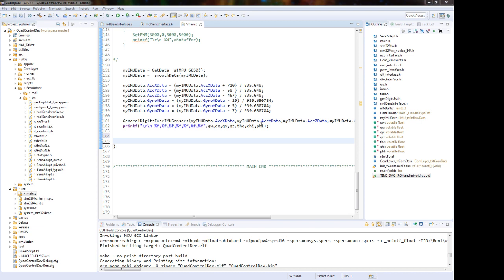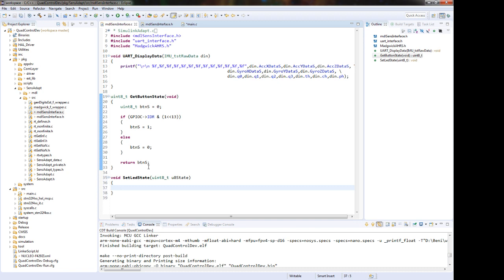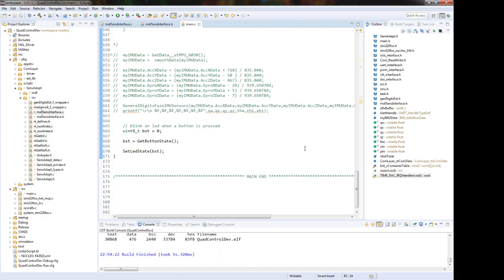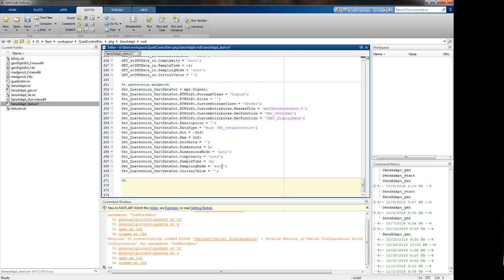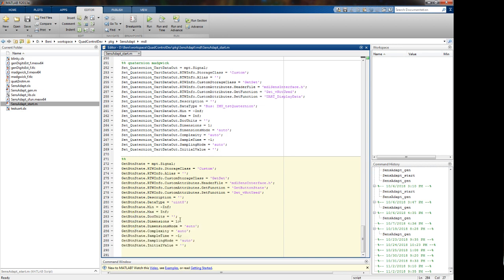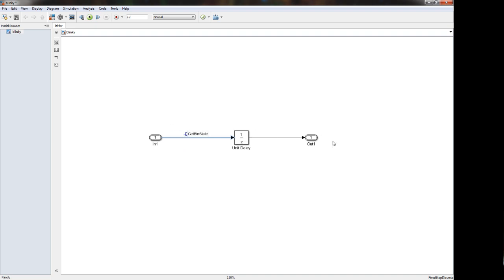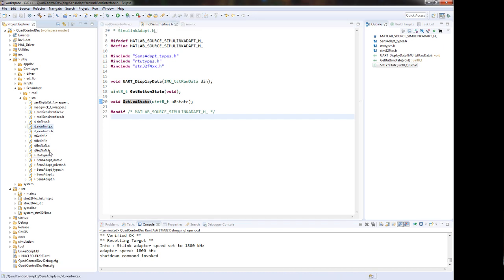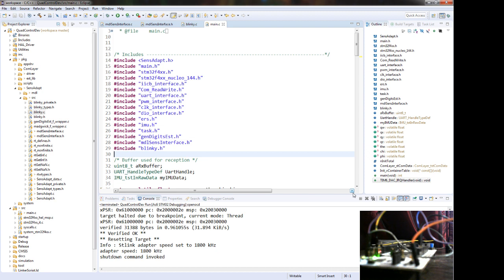How to blink an led using matlab simulink and stm32 microcontroller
This is a tutorial on how you can interact between matlab and stm32 uC. As an example I have considered turning off an on an led by the use of an button.